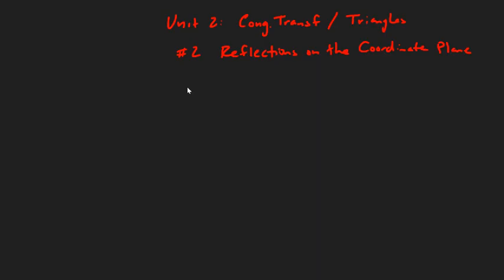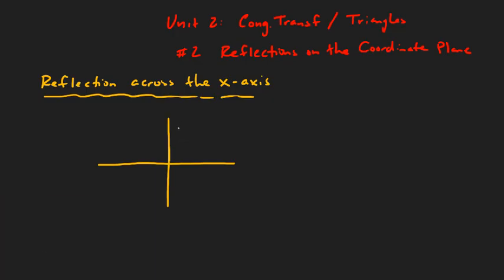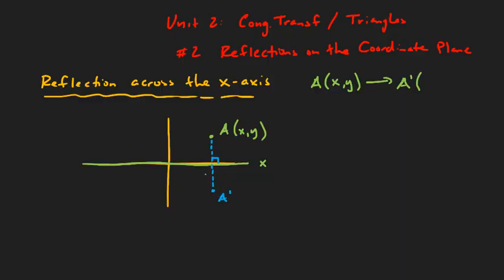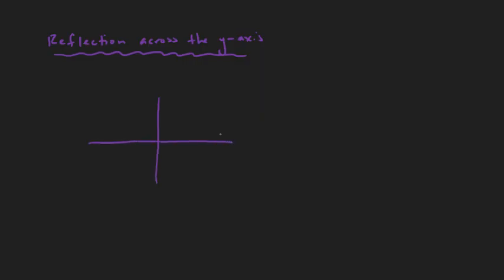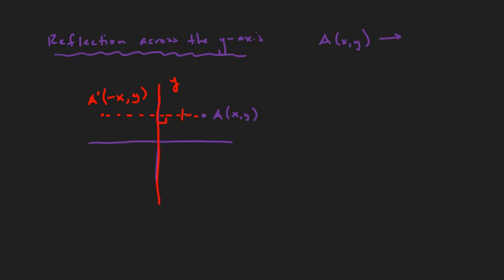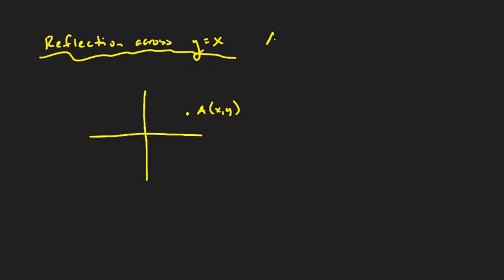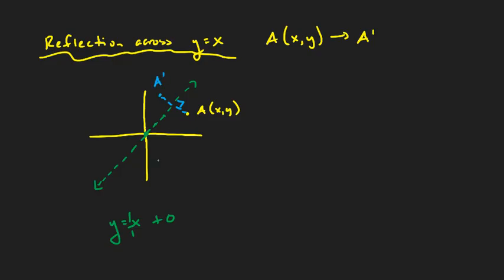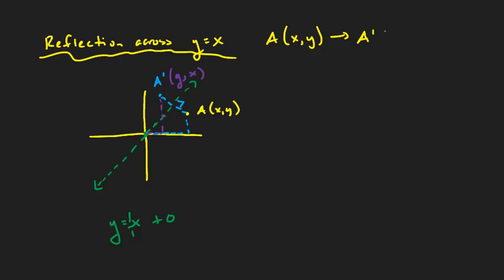PLP Geo Unit 2 #2 Reflections on the Coordinate Plane